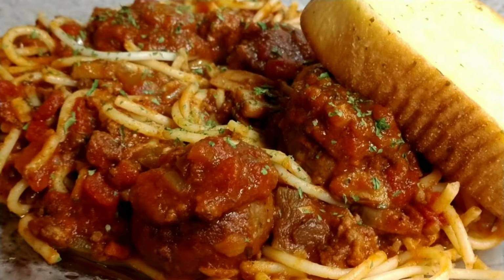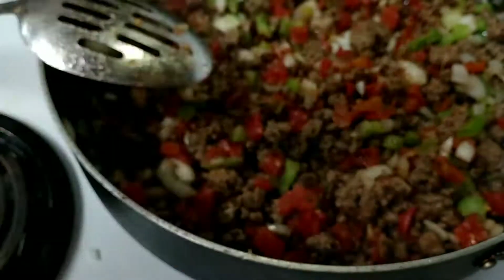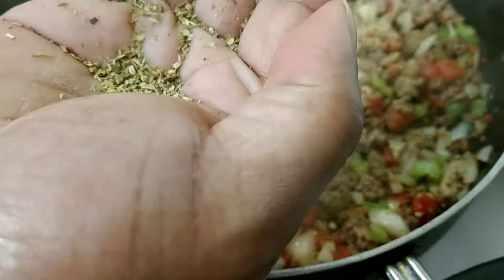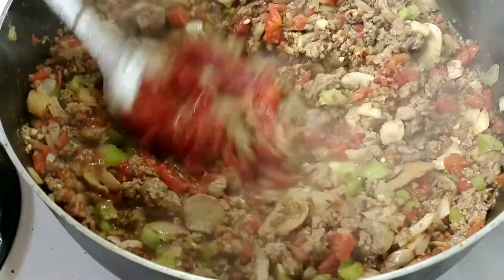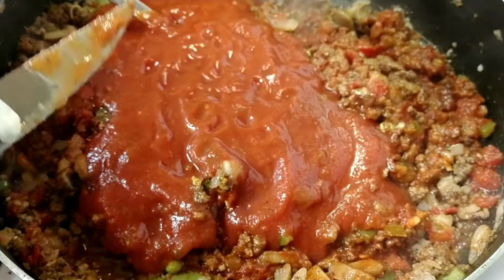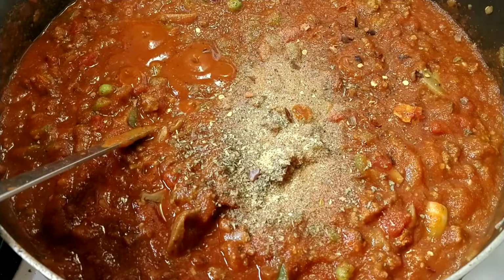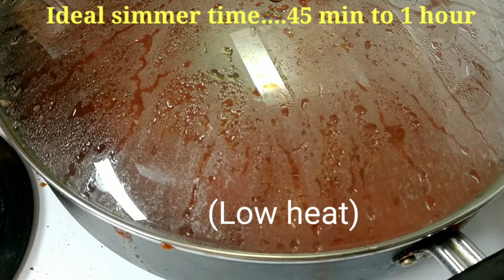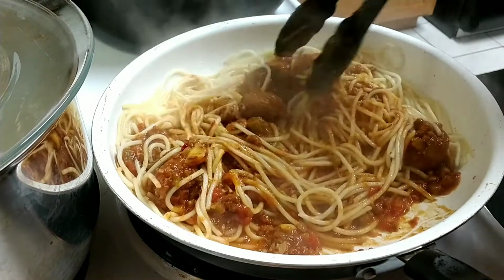Hearty, Meaty, Perfect Freddy Spaghetti recipe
Rich, Hearty, Flavorful, Meaty, Delicious!
This is a perfect recipe beyond any spaghetti you've ever tasted.

I'll add the recipe.